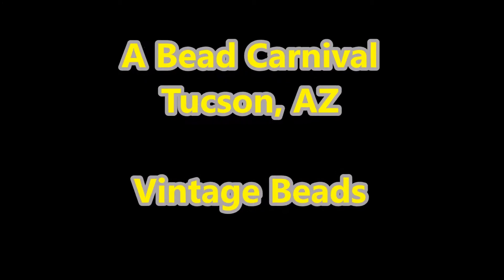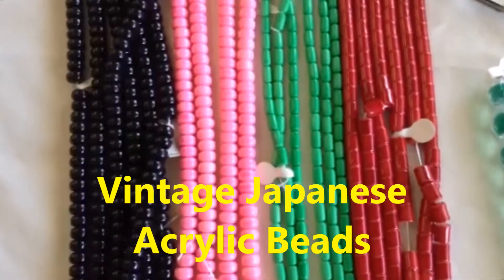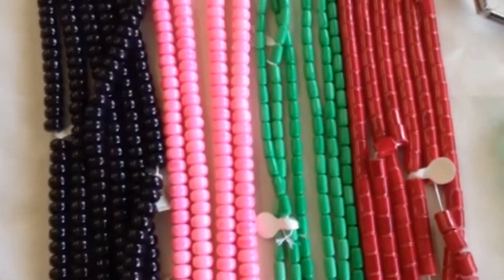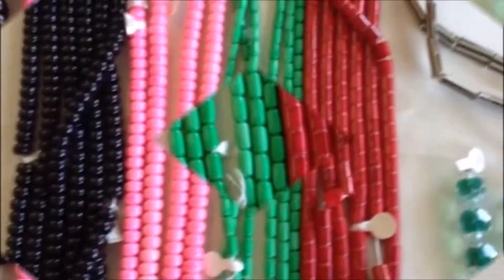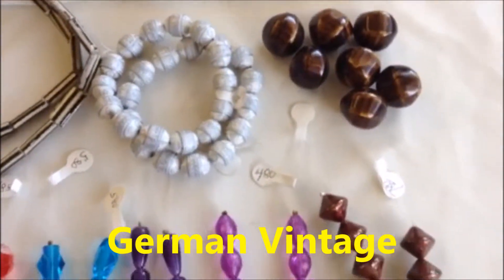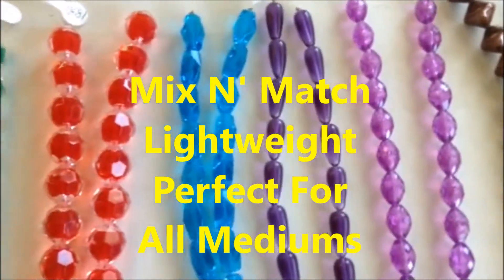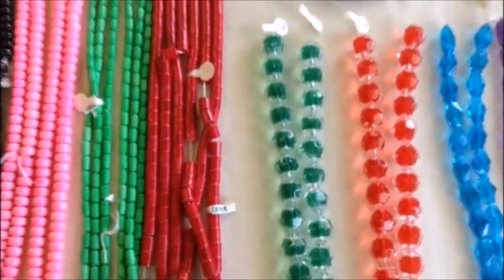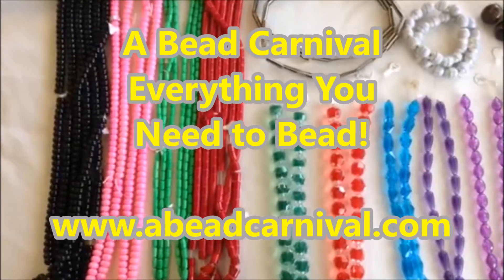Vintage Japanese & German Acrylic Beads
A Bead Carnival has everything you need to bead!  1950s Vintage Japanese Acrylic Beads in a variety of vibrant colors, shapes and sizes. German Acrylic and Glass Beads make any project beautiful!